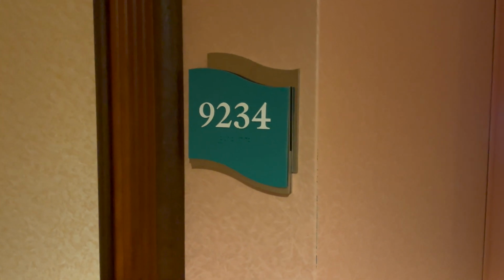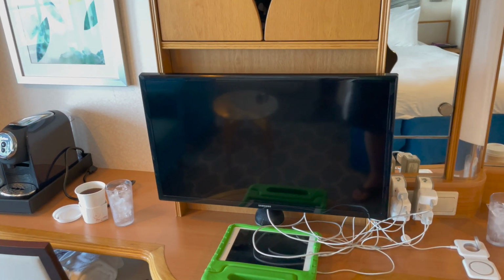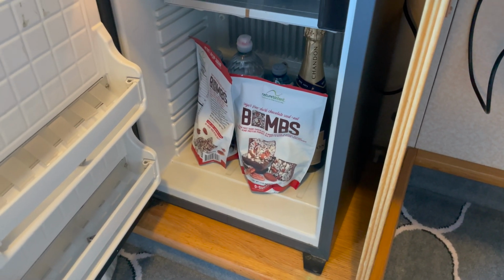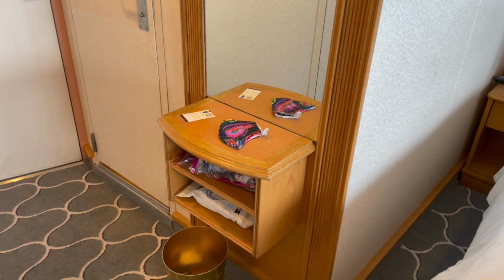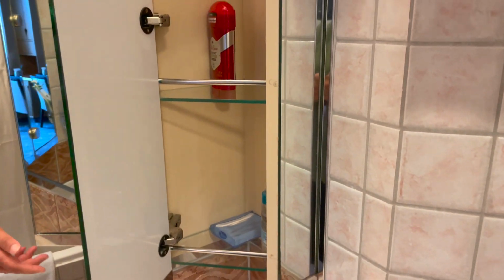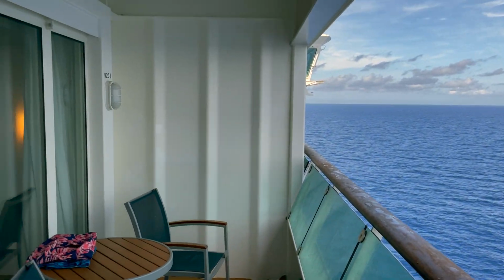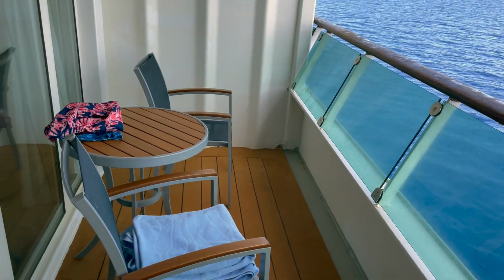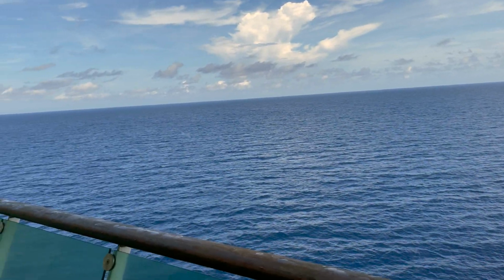Junior Suite Room Review | Royal Caribbean | Adventure of the Seas | Room 9234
Welcome all to my first video for this channel. This is a room review of a Junior Suite on Royal Caribbean's Adventure of the Seas.  In it, I give a through overview of the room, including its pros and its cons.  The room number is 9234.
I'll be putting out a review for every room we get access to.